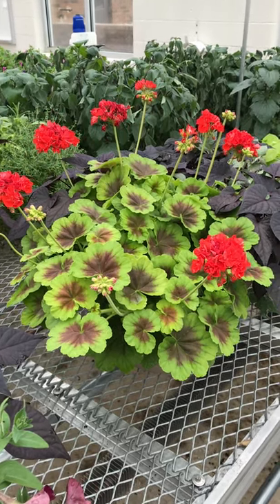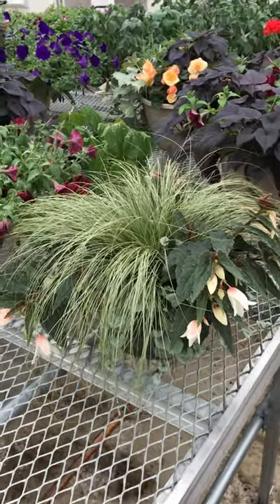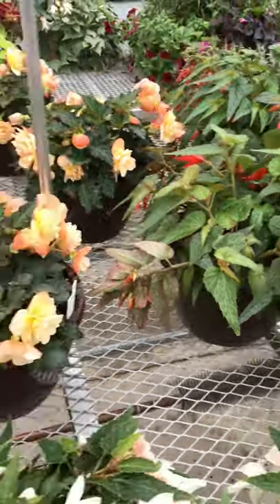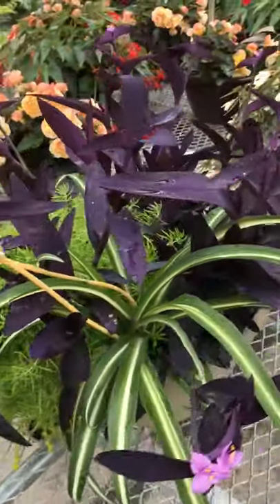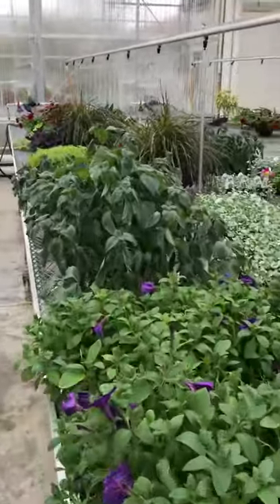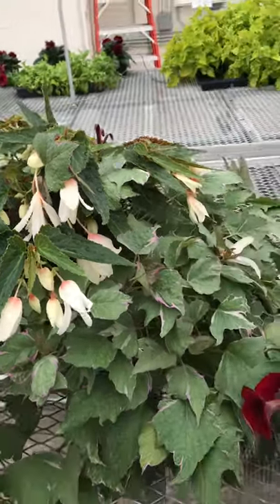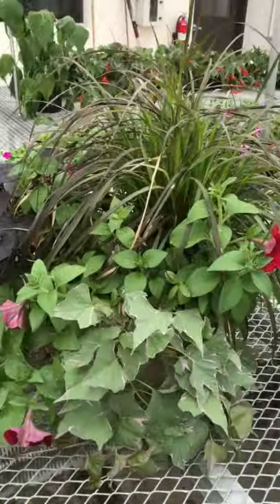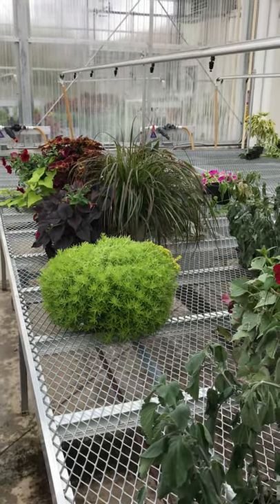MATC Greenhouse Hanging Basket and mixed porch pot Update May 4, 2020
Crop progress as we near about 1 week away from target Mother’s Day target sale date